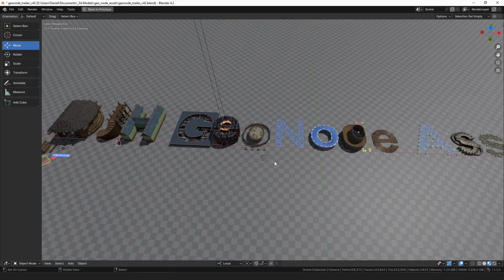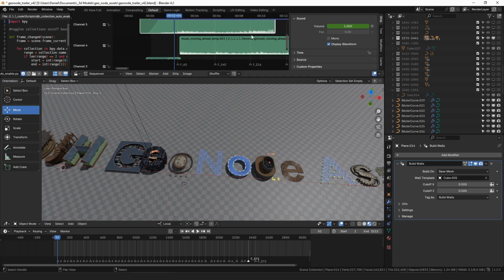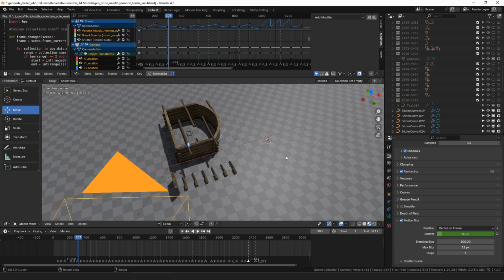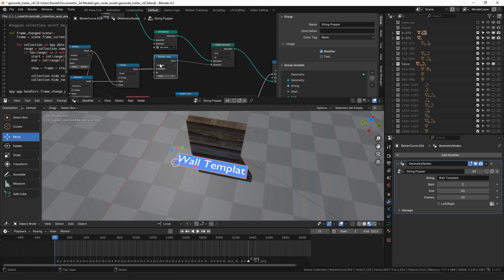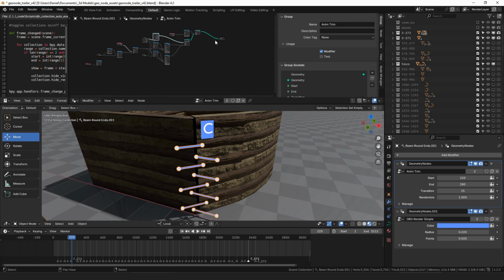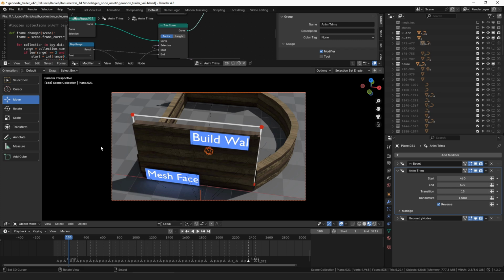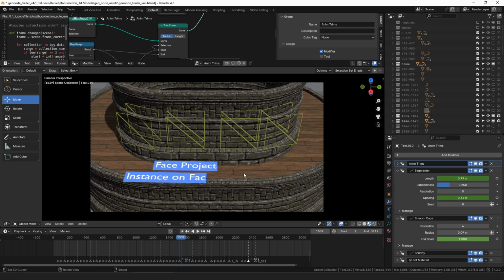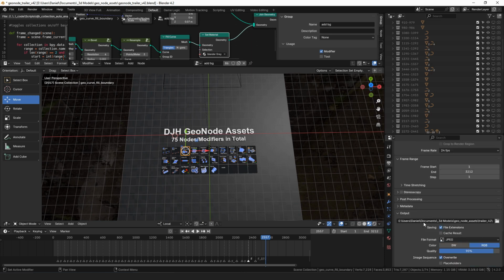Modifier Animations - How I Make Them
In this video, I go behind the scenes with my latest animated trailer and talk about some of the reasoning and methods that go into making animated trailers for procedural tools.

CHAPTERS
0:00 the overall idea
2:01 how long it took
3:16 deciding on the concept
4:20 starting with the music
5:28 animating the camera
7:13 secondary camera motion
8:15 motion blur issue
9:40 collection toggle script
11:56 callout labels
15:19 making geometry appear
16:11 visualizing verts and edges
17:13 tracking labels to motion
17:59 visualizing curves
18:44 making curves appear
20:40 making instances appear
21:36 how I add animated elements
23:01 timing and speed is very important
24:40 shots that had too much going on
26:59 animated modifier properties
27:41 two constraints I had
28:41 swapping collections to add modifiers
30:28 dealing with performance problems
31:30 simple text and icons
34:00 final thoughts

I have made a number of tools for Blender:

Strands: A GeoNodes Library
Do you ever add ropes, chains, wires, or other long thin and flexible objects to your scenes? Strands is a GeoNode Asset Library, containing a set of modular modifiers to help you do exactly that. The modifiers assist with placing curves in your scene, appending additional details to them, and meshing those curves into ropes, braids, or chains.